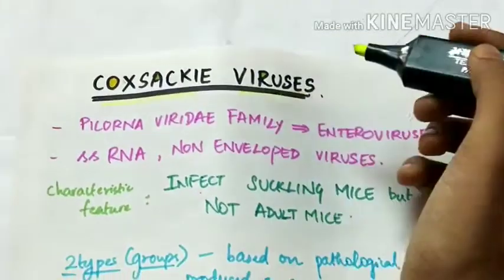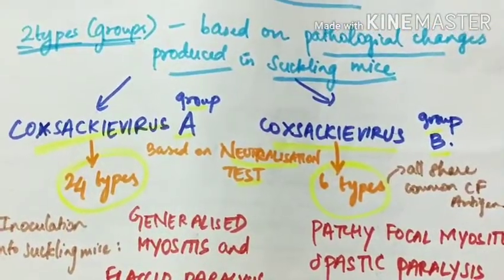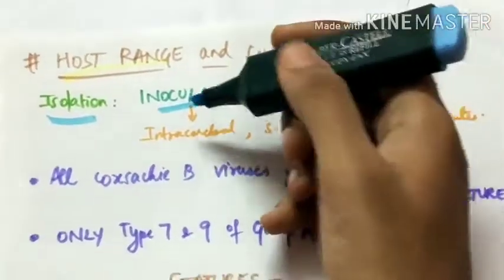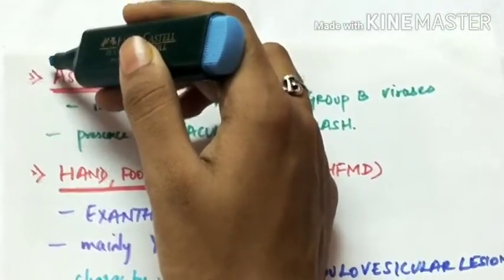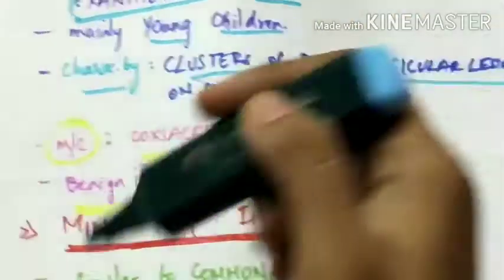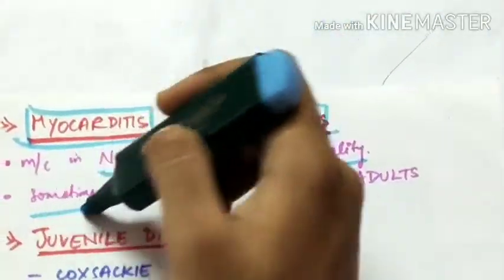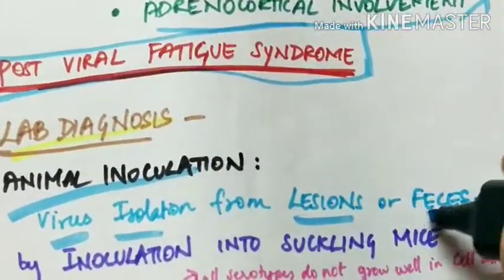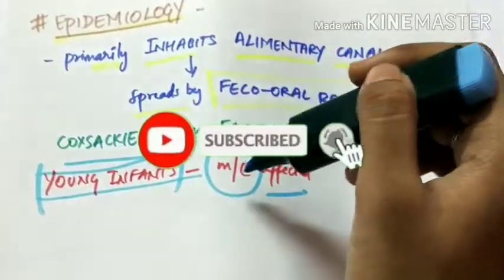Coxsackie virus | Microbiology | Handwritten notes